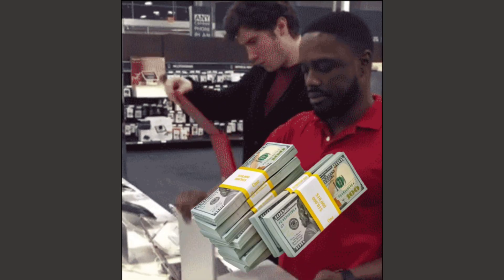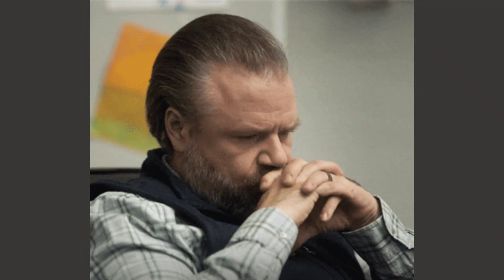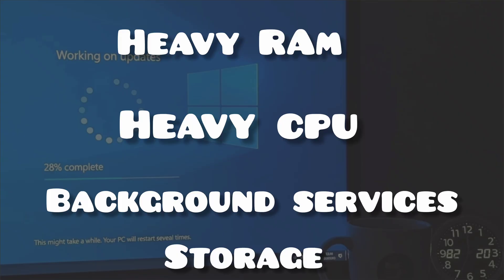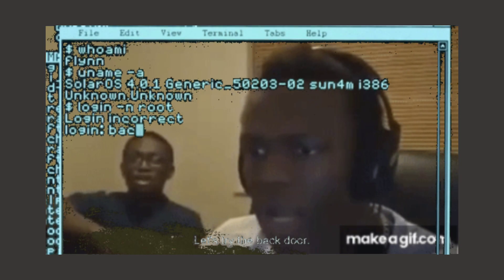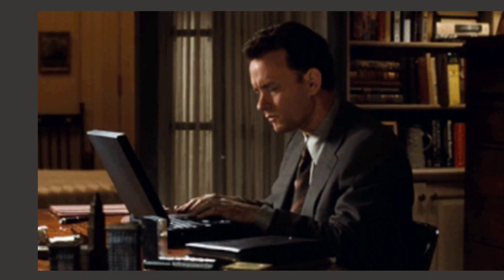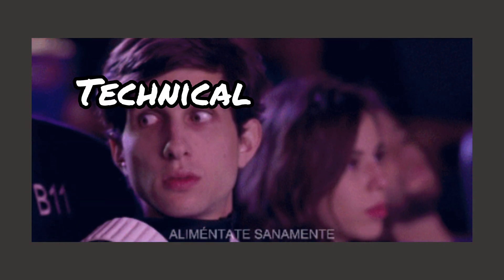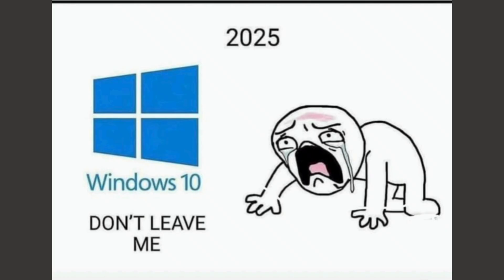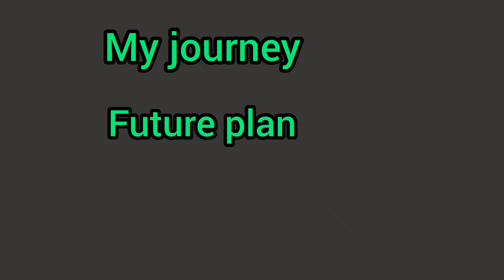Linux Turned My World Around in 2 Months - I Can't Go Back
I spent $50 on an old 2011 iMac and installed Linux Mint - now it runs FASTER than brand new $1000 laptops! In this video, I'll show you my complete 2-month journey switching to Linux and how you can revive your old computer for FREE.
🔥 What You'll Learn:

How to install Linux Mint on old hardware (step-by-step)
Why Linux runs faster than Windows 11 and macOS
How to revive old Macs and PCs for under $100
Best free software alternatives for video editing and design
Complete beginner's guide to switching to Linux

⏰ Timestamps:
0:00 - $50 Computer vs $1000 Laptop Comparison
0:45 - How I Discovered Linux Mint
1:30 - Installing Linux on Old iMac (Results)
2:15 - Why I Actually Switched to Linux
3:20 - Free Software I Use Daily
4:10 - Linux Community Experience
4:45 - How YOU Can Try Linux Risk-Free
💻 Resources Mentioned:

Kdenlive (Free Video Editor)
Krita (Free Graphic Design)
Ubuntu Alternative for Beginners

🎯 Why Switch to Linux?
Windows 10 support ended in October 2025, and Windows 11 won't run on millions of perfectly good computers. Instead of spending $1000+ on a new laptop, install Linux for FREE and get BETTER performance!
Perfect for:
✅ Old computers that feel slow
✅ Privacy-conscious users
✅ Anyone tired of forced updates
✅ Budget-friendly tech solutions
✅ Reviving old MacBooks and iMacs